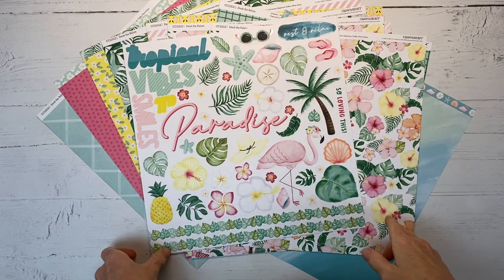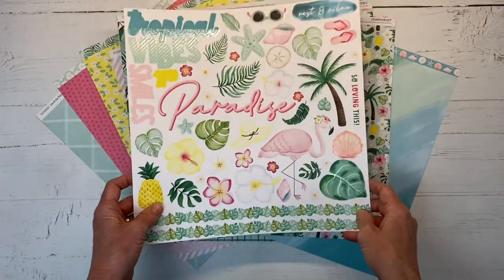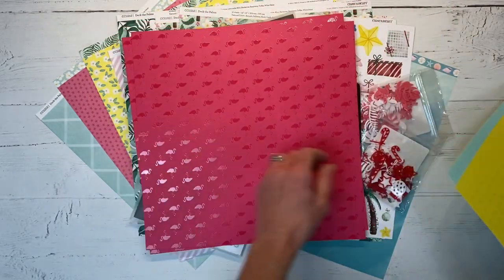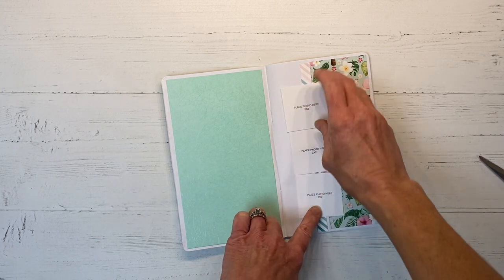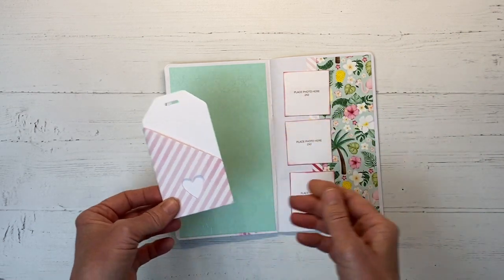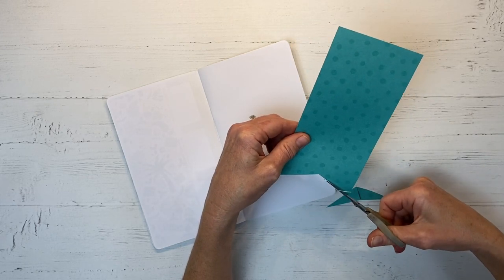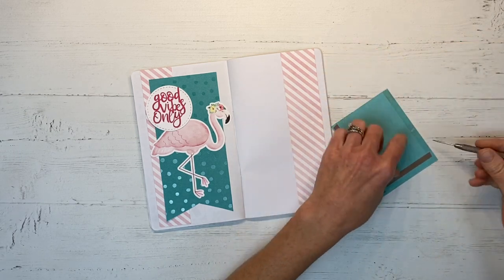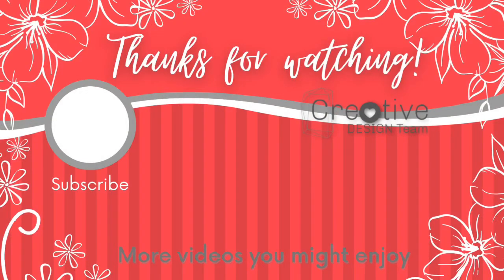Scrapbooking Travelers Notebook Layouts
Today I have a scrapbook style travelers notebook layout for you featuring Deck the Palms from Close to My Heart. CTMH's new paper crafting collection is perfect for your Christmas scrapbook layouts or a tropical getaway. Learn scrapbooking design tips and find scrapbooking inspiration in today's layout idea.